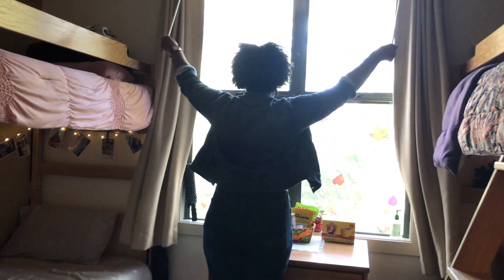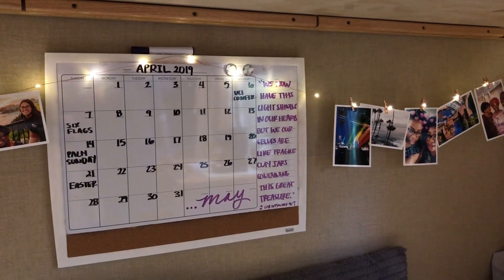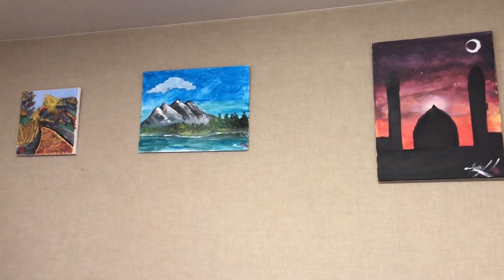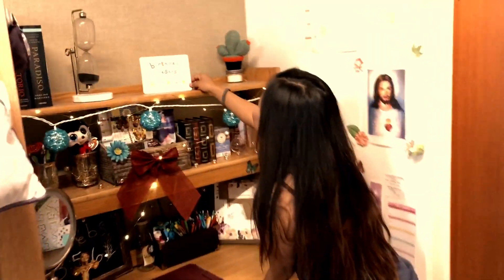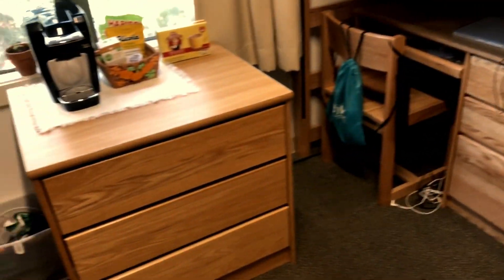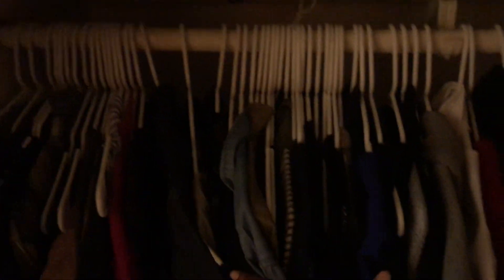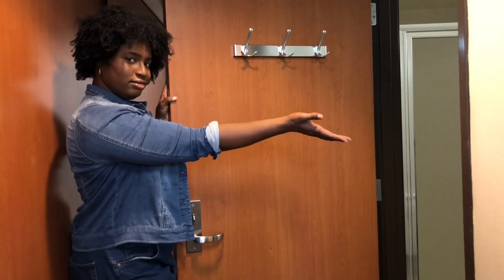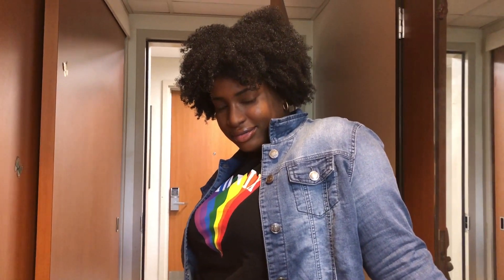ucla college dorm tour 2019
i am a ucla transfer student living in de neve cedar . this is my first realish video so dont beat me up too much

ps if our stem/pre-med/dental lives are of interest to u say something in the comments ;)

song: smokazzi - echoes in july (venture x edit)